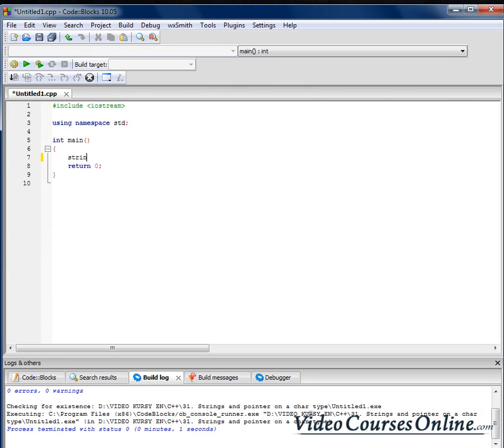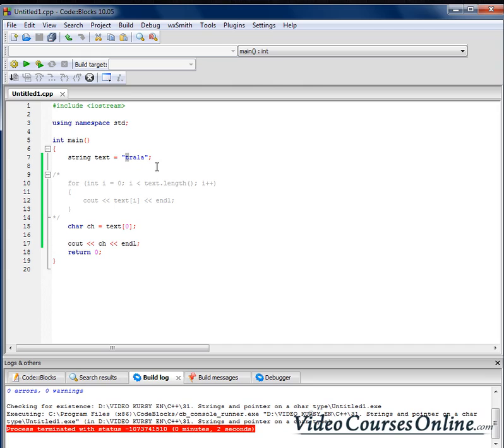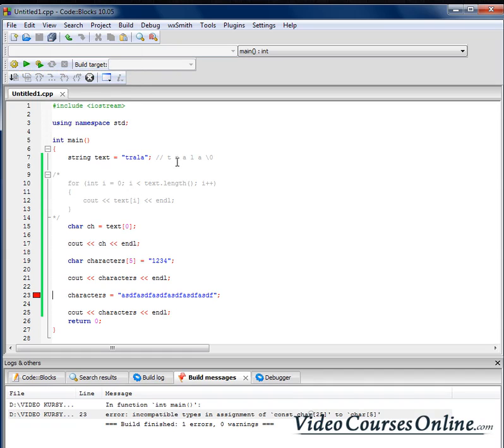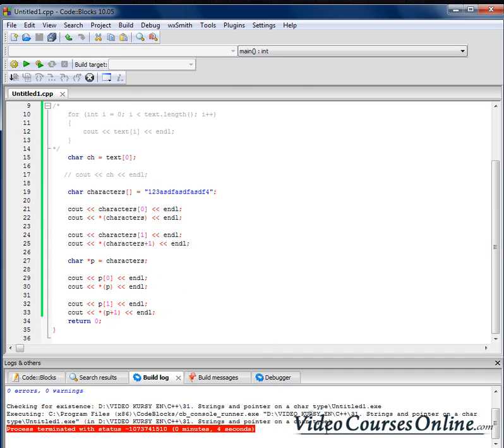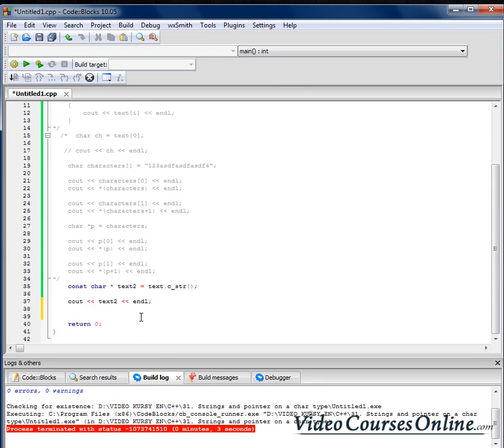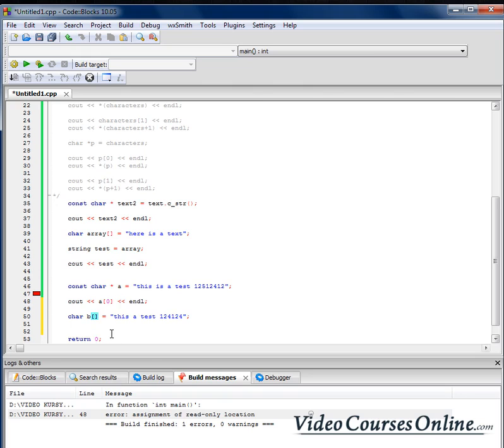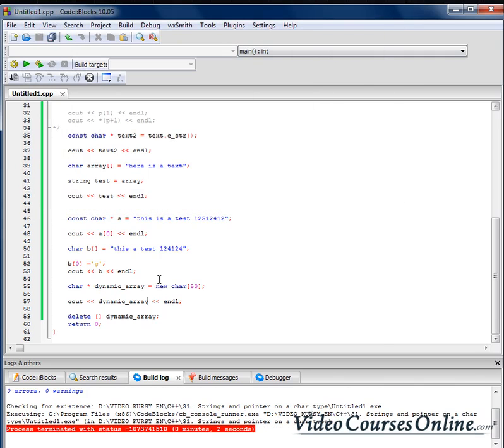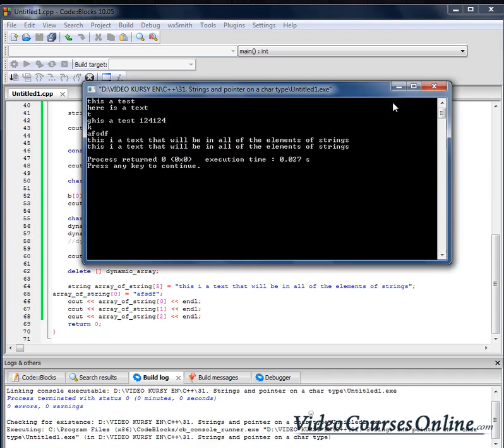04 CORE C++ With g.Karlos: Strings and a pointer on a char type